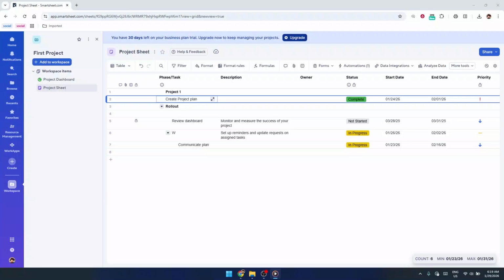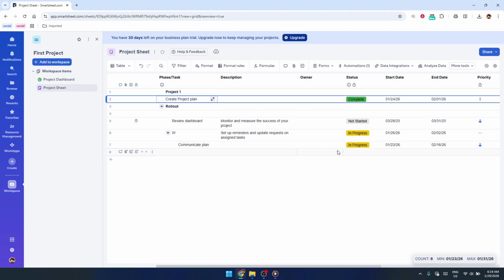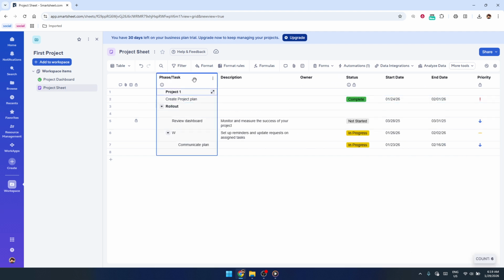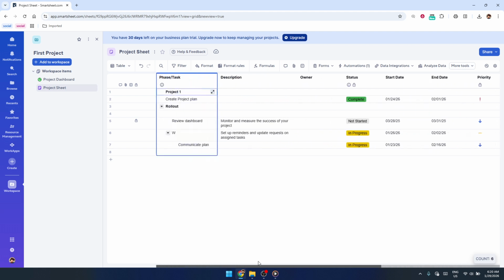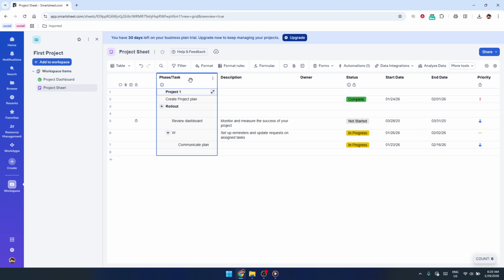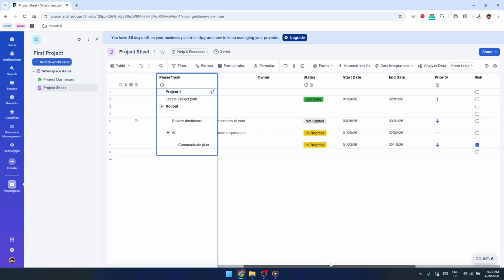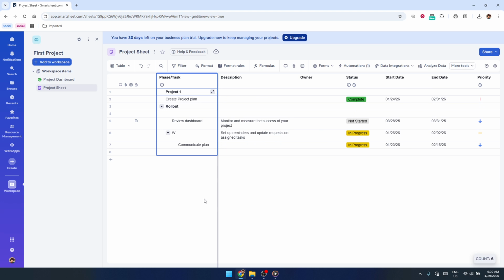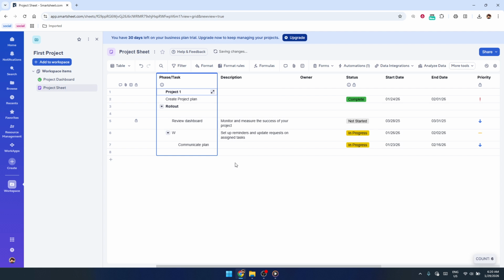How To Freeze Columns In Smartsheet [2026 Guide]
In today's video we cover: freeze columns, Smartsheet tutorial, Smartsheet tips, spreadsheet tips, how to use Smartsheet, column freezing, project management tools, Smartsheet features, data organization, productivity hacks, Smartsheet guide, freeze panes, spreadsheet hacks, online collaboration, Smartsheet tricks, workflow optimization, Smartsheet basics, data management tools, efficient spreadsheets

-Google Drive
-Google Meets
-Google Sheets
-Google Chrome
-Google Forms
-Google Gmail